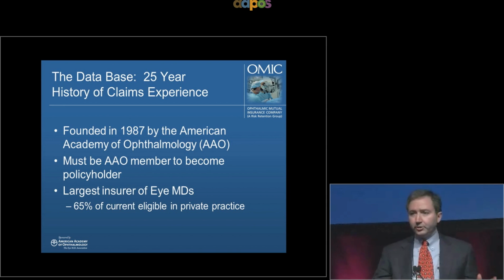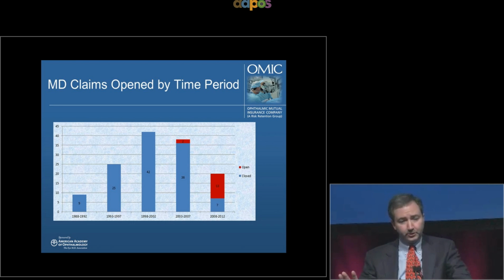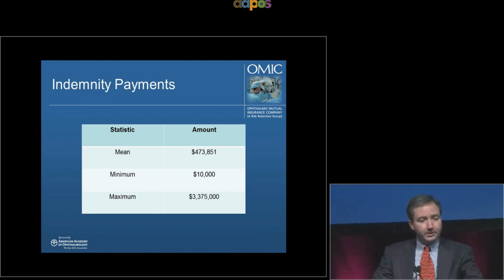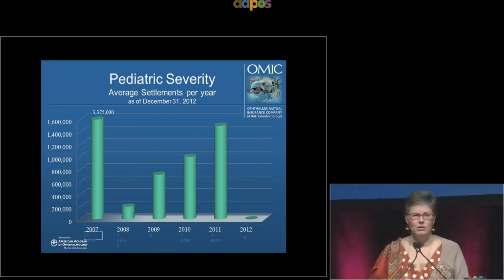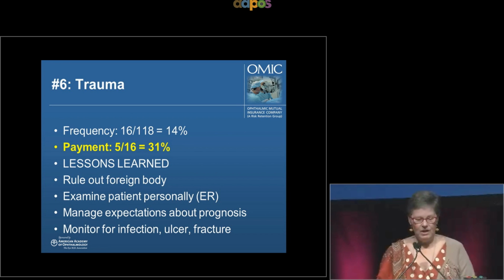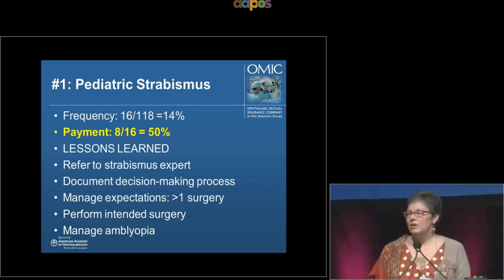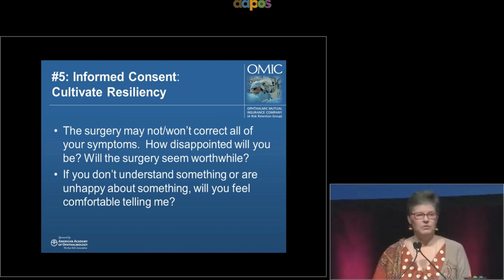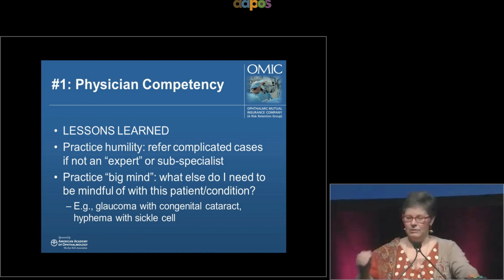OMIC AAPOS 2013